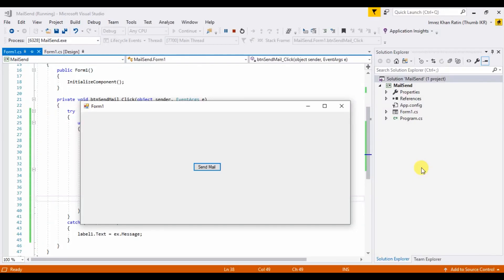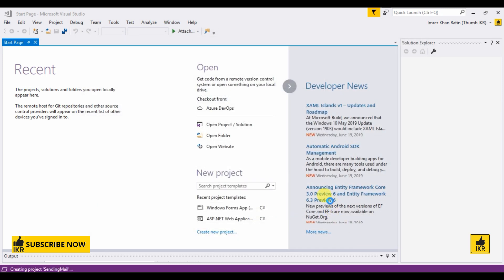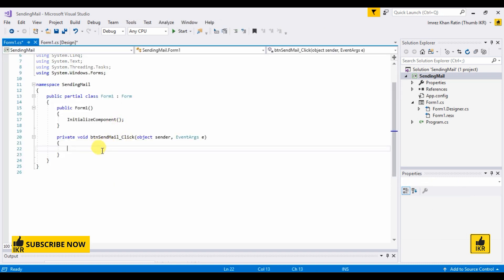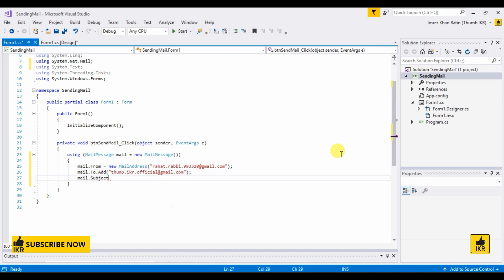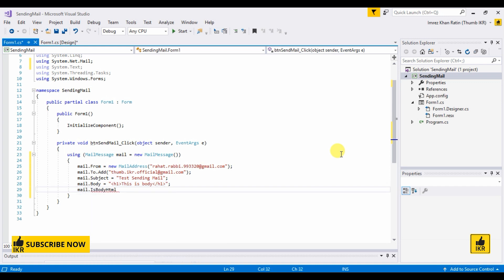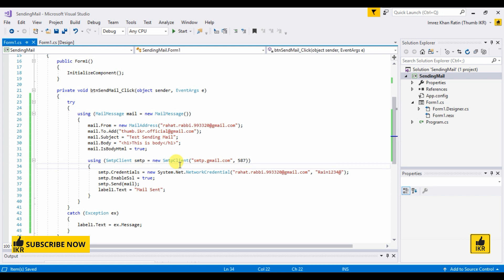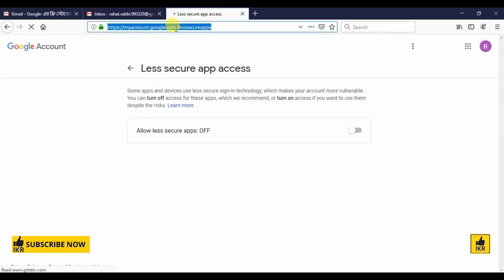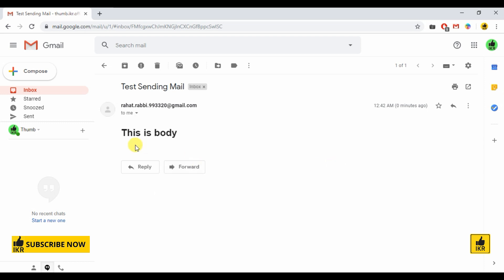Sending Mail using C# or ASP.NET [Complete Tutorial]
Learn how can we send mail from gmail to others mail IDs using C# code Step by step. Proper example on sending mail C# code. Mail sending process using C# or ASP.NET